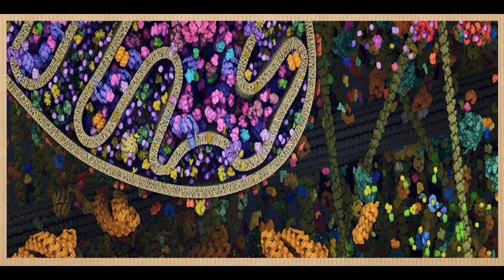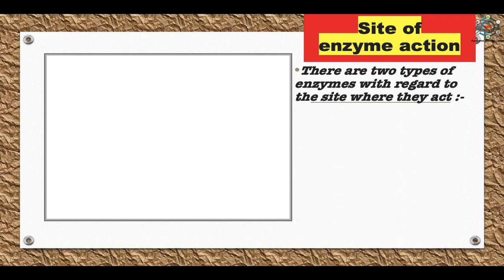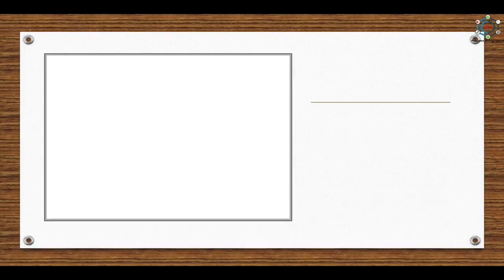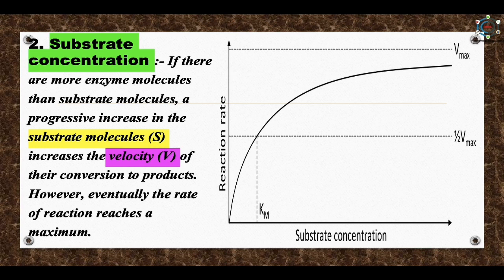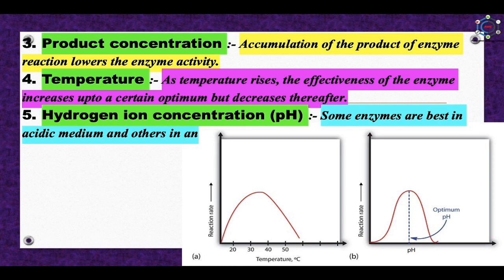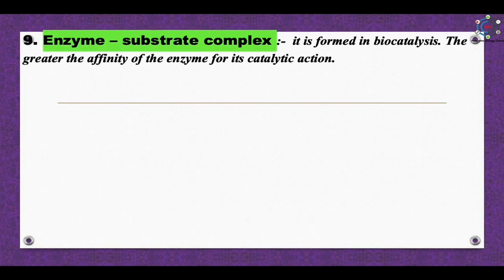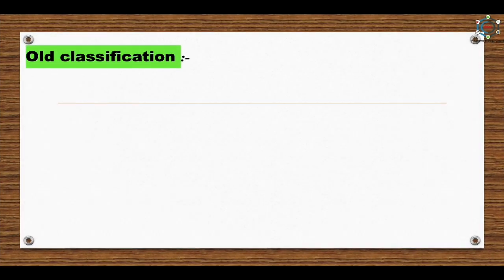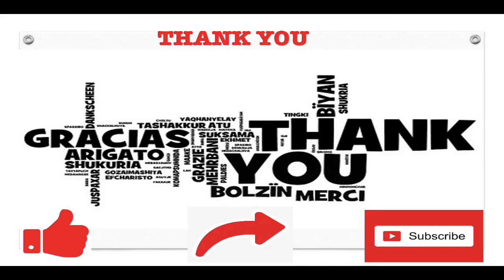Enzymes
This is the 5th lecture in the series of Cell biology. In this video we discuss about the discovery of enzymes, mode of action, factors affecting enzymes activity, properties, nomenclature & classification of enzymes. If you have anything to ask .write in comment section below. My upcoming video will be .cell cycle and cell division.